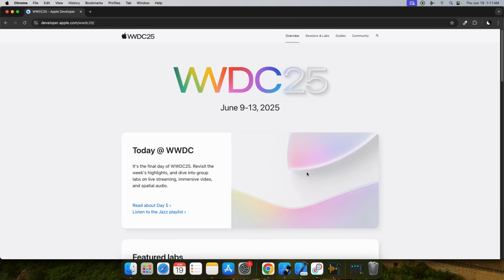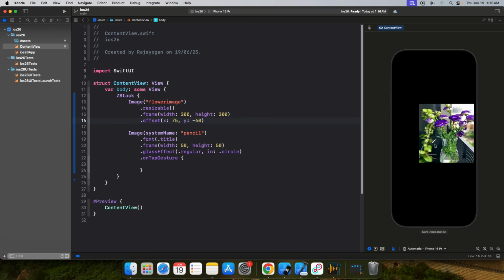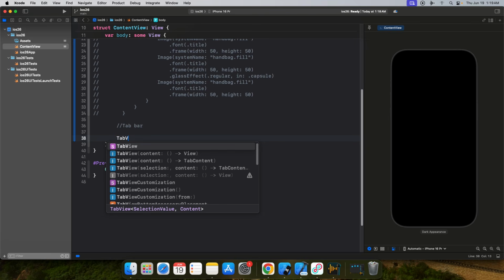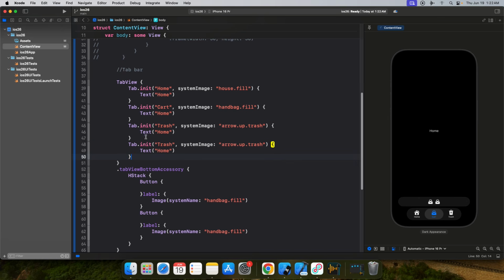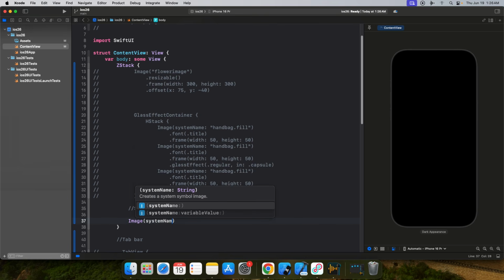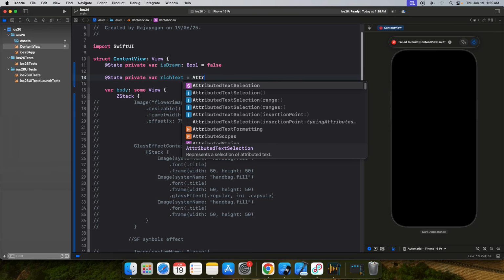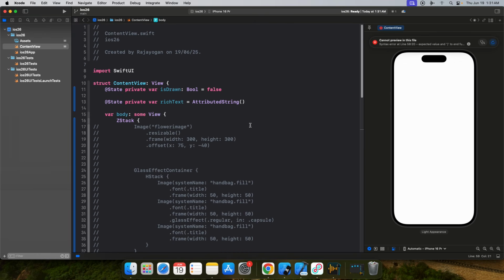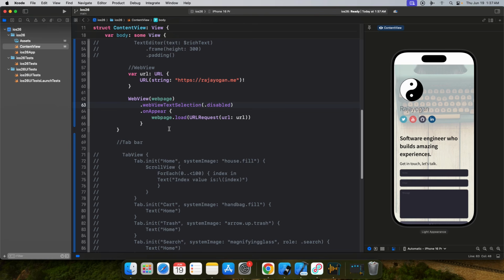SwiftUI - iOS26 - Cool Features from WWDC2025